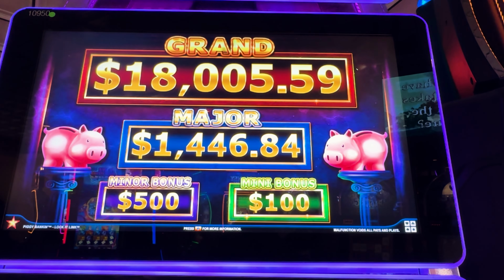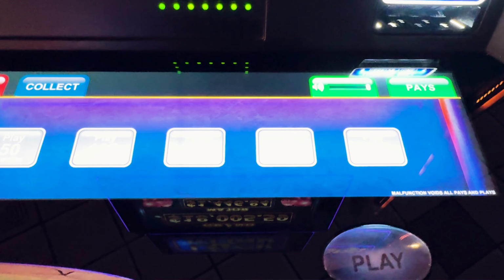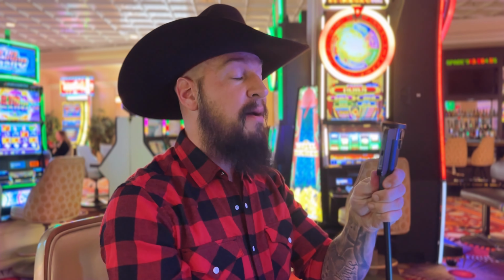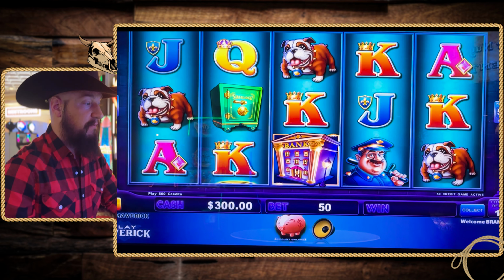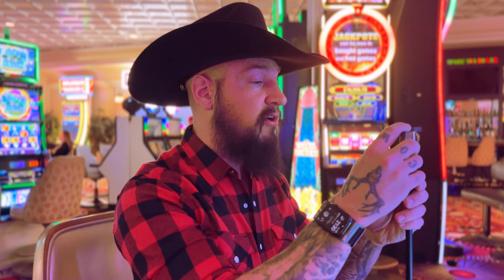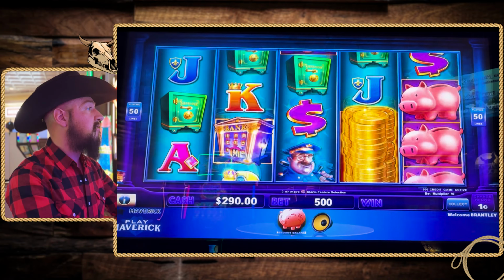Frankenstein slot machine MAJOR caught on Camera! 😱 Shocking Progressive JACKPOT ⚡️TWO JACKPOTS!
In today's video we are playing both Piggy Banking and Frankenstein at The Wendover Nugget casino and I finally landed two jackpots including the Major Progressive! One of my new favorite games by Light & Wonder.

⭐️ FULL GUIDES & RESOURCES! LINK BELOW WITH ALL INFO ⭐️
🟢 Helpful video guides 🎥
🟢 Links to get a lock box 🔐
🟢 Bullet pointed Guide to pick a Slot Machine 📋
🟢 Ask Questions 🙋🏻‍♂️
👇🏻 ALL OF THESE RESOURCES ABOVE AND MORE AT THIS LINK  👇🏻

🎰 Discover the secrets to finding the best slot machine for you!
🔍 Learn the essential factors to consider before hitting the spin button.
💡 Gain valuable insights from a professional slot tech to maximize your winnings.
🎯 Understand the importance of paylines, volatility, and RTP.
⭐️ Uncover hidden slot machine features that can enhance your gameplay.
💰 Get ahead with strategic betting techniques and bankroll management tips.

Learn how to win at slot machines and better your slot play for FREE with Cowboy Slots! 🔔 Browse our library for tips, myth busters, reviews, and guides all 100% Free and backed by real Slot tech and casino experience!

⭐️ What to chat and ask questions?

⚠️ GAMBLING PROBLEM? 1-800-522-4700 ⚠️ Call 24/7 100% Confidential

Win at slots. How to play slots. Slot machine jackpots. Live slot play. Casinos. Tips and tricks. Free. Better your luck. Better your chances. Massive win. Hand pay. Best slots. Myths. True or false. How to win. Gambling. Betting. Best play. Top dollar. Pinball. Double diamond. IGT. Aristocrat. Konami. Bally. Las Vegas. Games. Huge win. new slots. Old slots. Fun. Travel. Vacation. Budgeting.  how to win at slots. how to get a jackpot. how slot machines work. winning at slots. secrets to slots. slot expert. gambling help. win at the casino. how do I win. contests. lottery. bingo. dragon cash. money. playing slots. online slots. best jackpot odds. slots with the highest odds of winning. Picking the best jackpot slot machine. how to win a slot jackpot. best slot machines to play. jackpot odds on slots. Slots with highest odds. slots with highest return. RTP. Best days to play slots. Best times to play slots. Slot location on floor. When to move slot machines. How slot odds are determined. best times to hit a jackpot. how to hit a jackpot at the casino. Biggest jackpots at casinos.